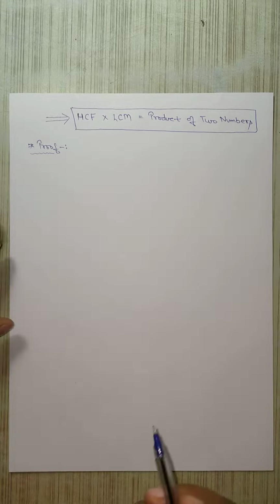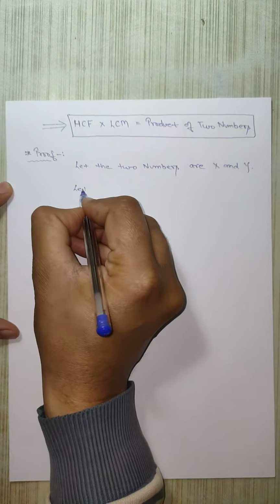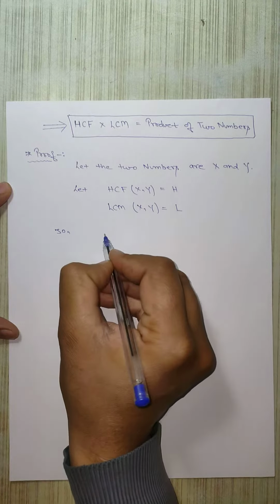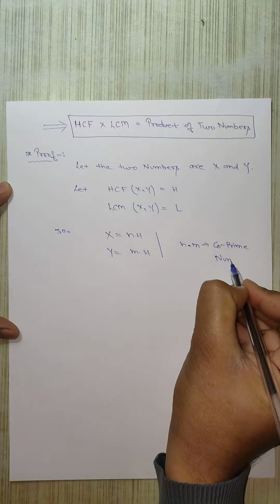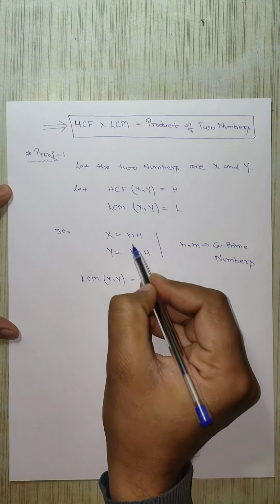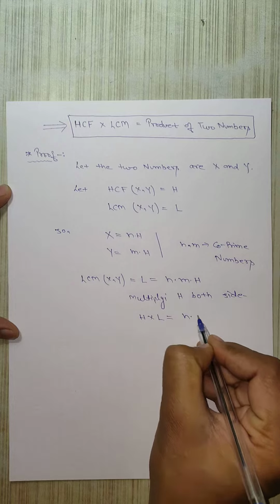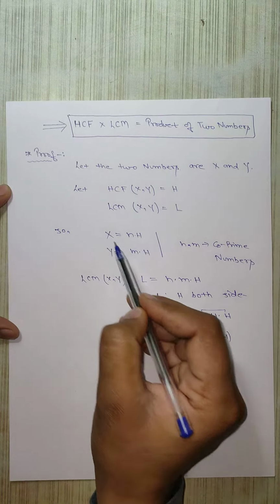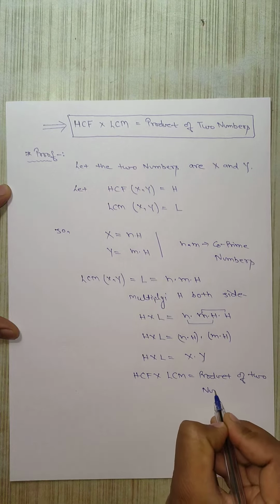CBSE Class-10 Mathematics Proof HCF×LCM = Product of Two numbers